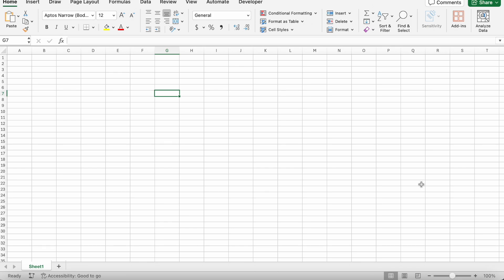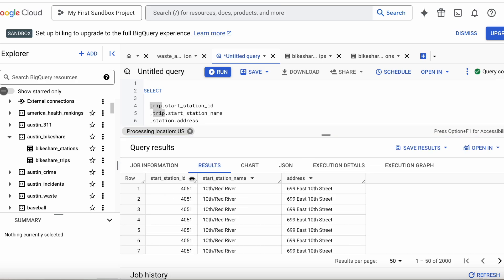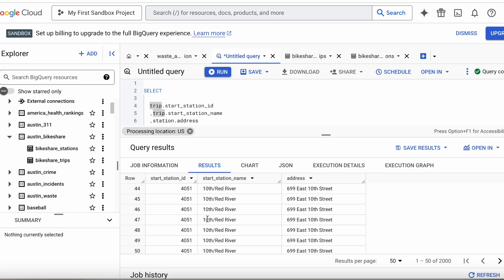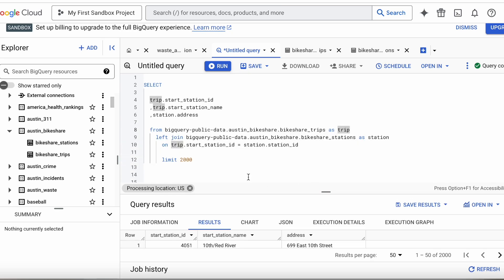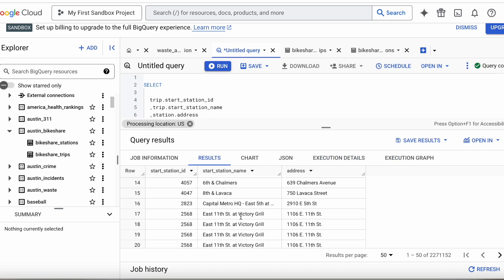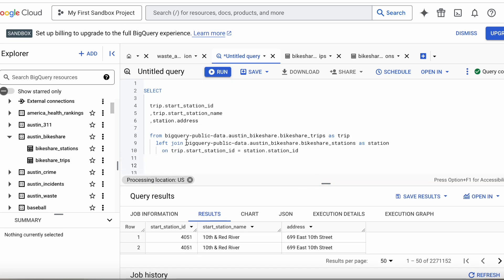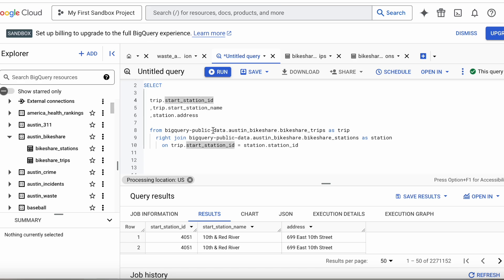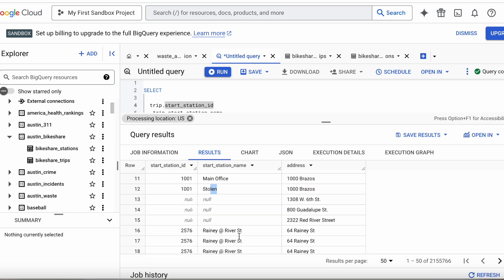Learn SQL Left & Right Joins from a Data Analyst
Hi guys,
Today we are going to continue our SQL Series  and discuss left & right joins

🔗 Data Analytics Links

🔗 Product Links
My everyday tech accessories/desk setup.